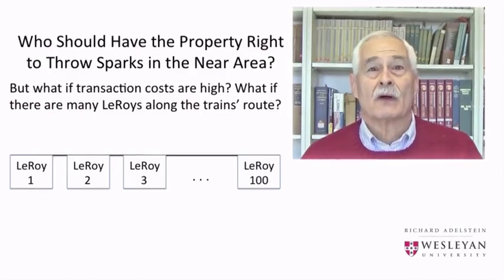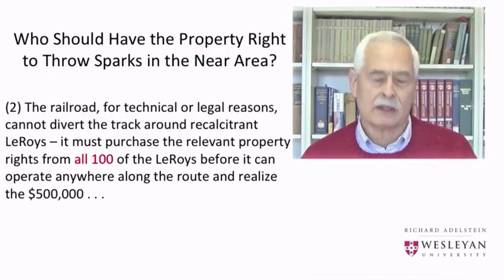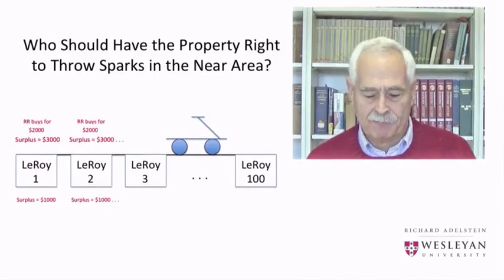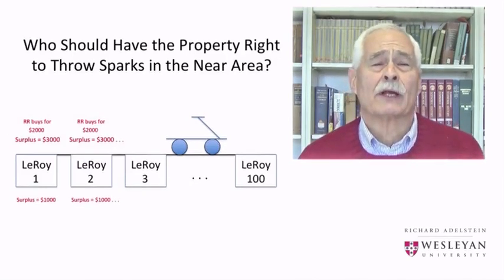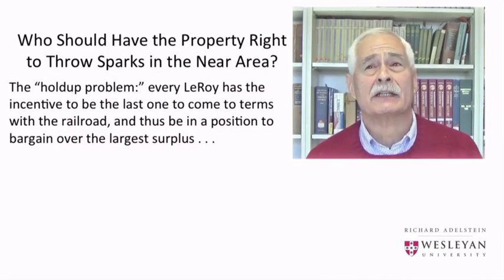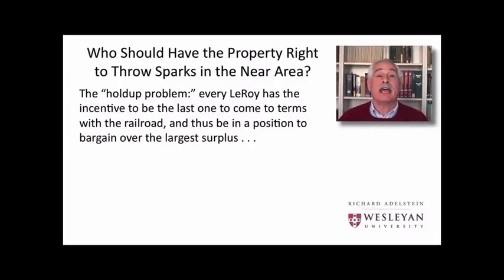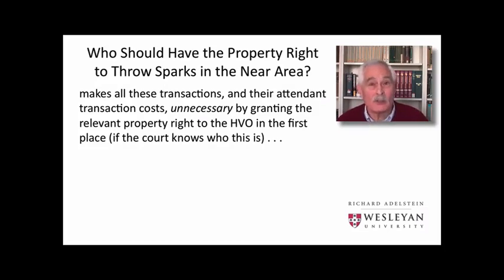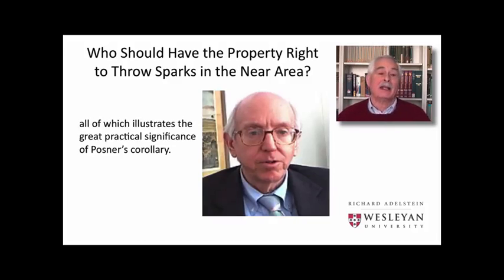2 4 A Hundred LeRoys 20 48